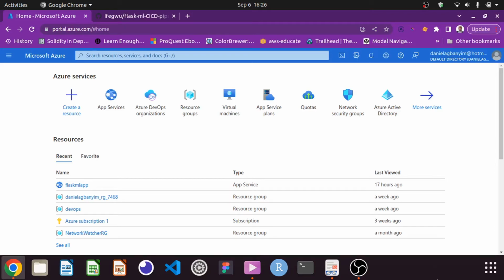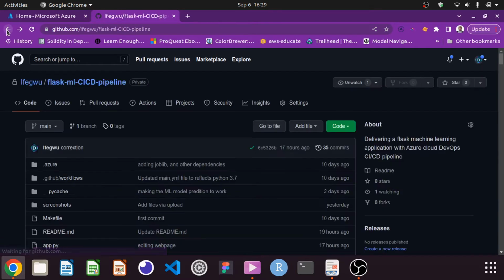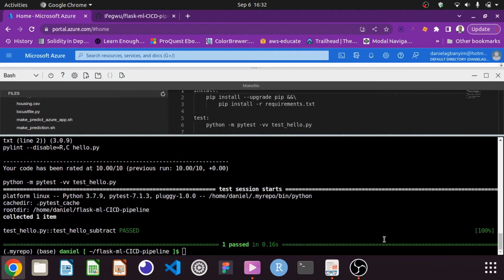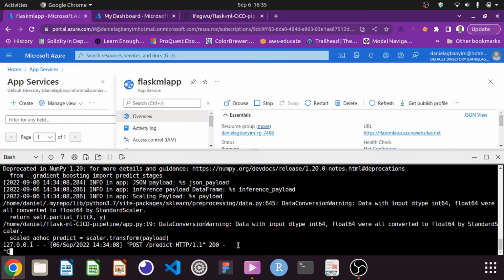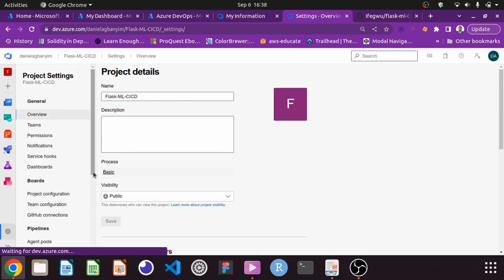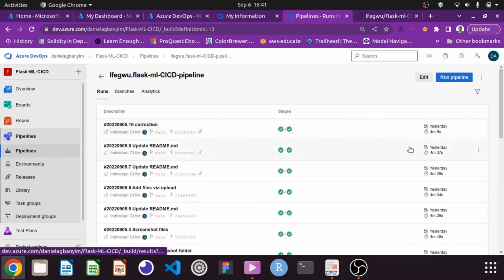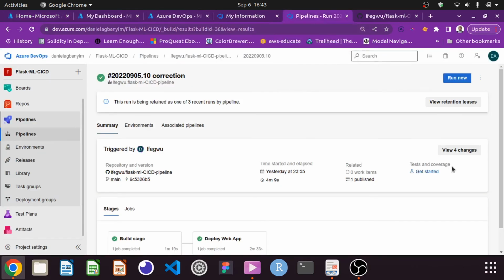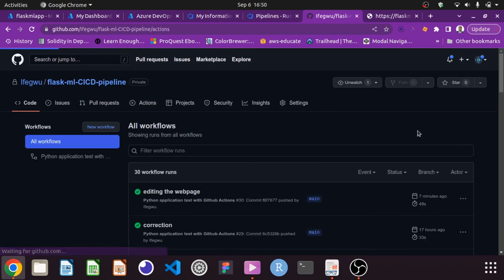Building a Continuous Integration/Continuous Delivery pipeline With Azure Cloud and GitHub repo.